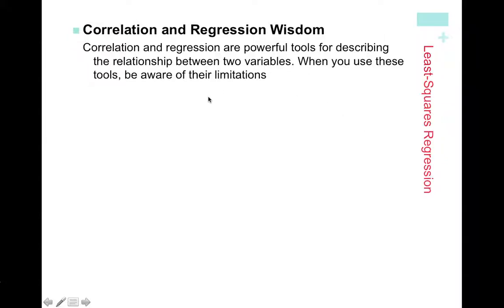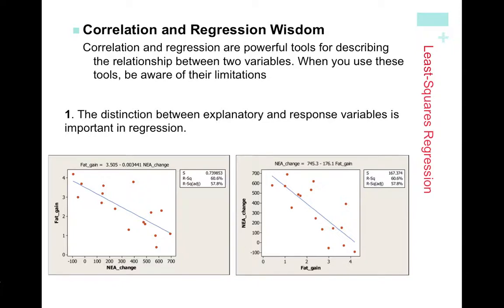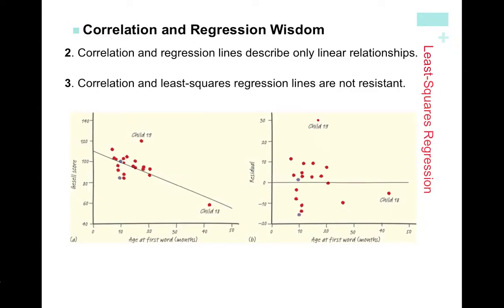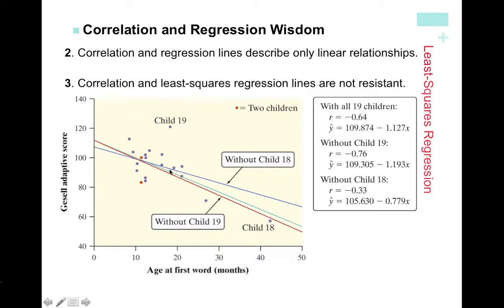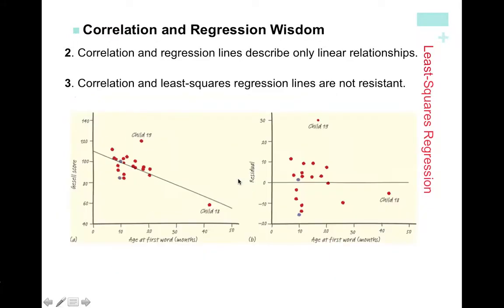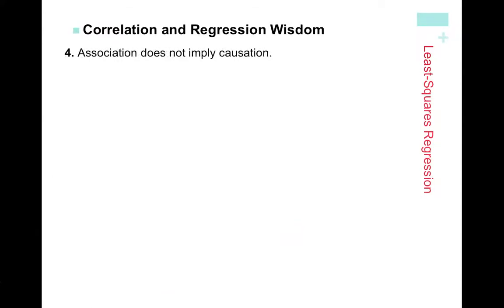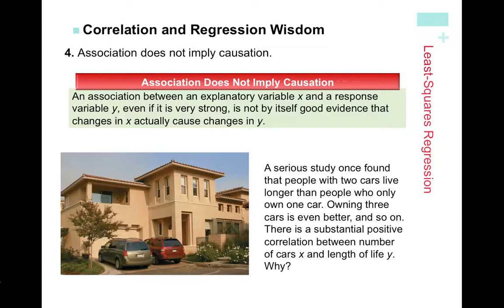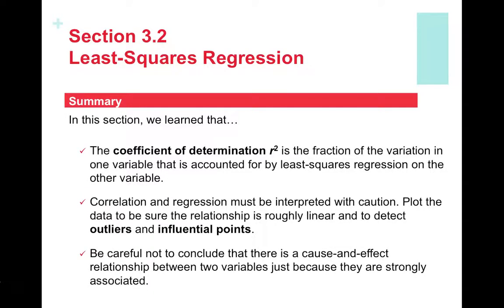Limitation of Linear Regression